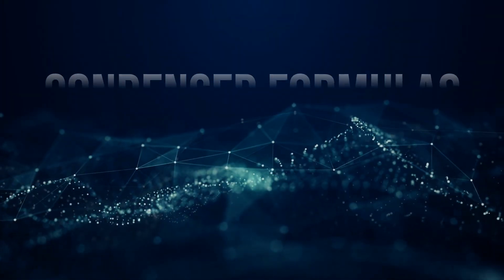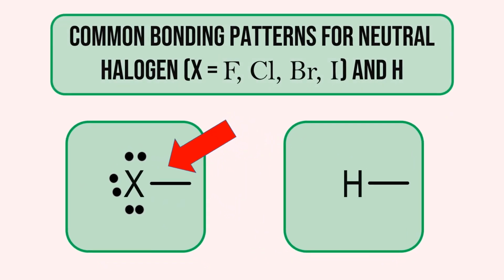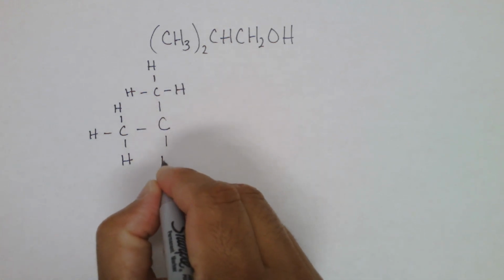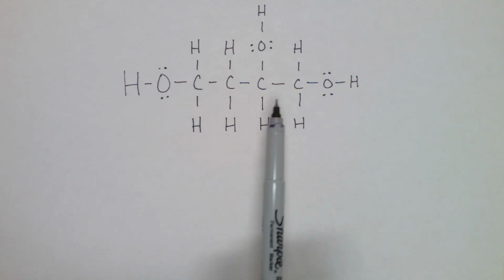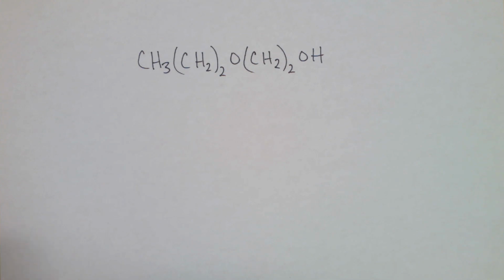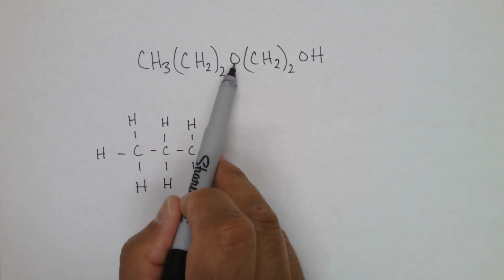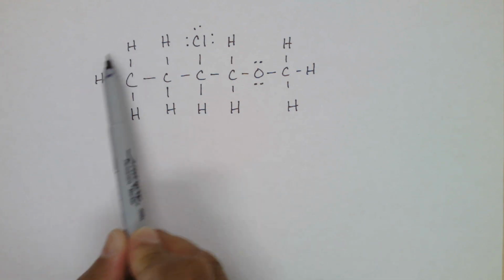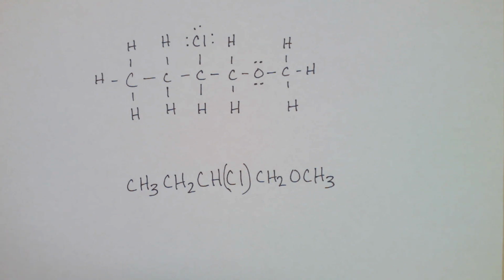Alcohol and Ether: Condensed Formulas and Functional Groups Part II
The second of a seven part series on understanding condensed structures and identifying functional groups in organic chemistry including converting Lewis structures into condensed structures and vice versa. In this part I’ll focus on alcohol and ether functional groups. An alcohol functional group is the common bonding pattern of R-O-H, where R is a carbon atom (often part of a carbon chain) and an ether functional group is the common bonding pattern of R-O-R, again where R is a carbon atom (often part of a carbon chain). In general chemistry we count the valence electrons to draw the Lewis structures, but in organic chemistry where molecules can be large, we simply need to follow the bonding patterns. I’ll provide a review of the bonding patterns of carbon, halogens, and hydrogen. See videos below for the full lecture on formal charges and common bonding patterns.
Video Thumbnail: Adhesives and polymers, like paints in the photo, have alcohol functional groups present.

00:21 Review of bonding patterns for carbon, halogens, and hydrogen
02:07 Example 1 converting a condensed formula with an alcohol into a Lewis structure
04:22 Example 2 converting a Lewis structure with an alcohol into a condensed formula
06:16 Example 3 converting a condensed formula with an alcohol and ether into a Lewis structure
09:07 Example 4 converting a condensed formula with and ether and an alkyl halide into a Lewis structure

See playlist for all videos on formulas in organic chemistry